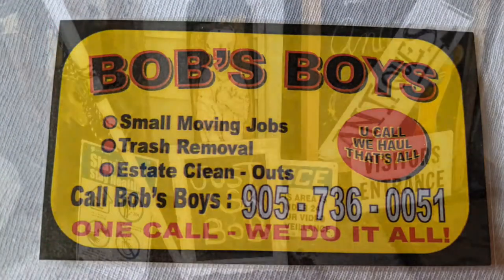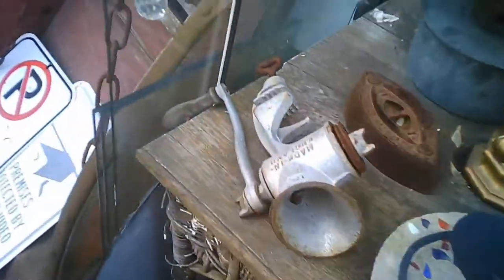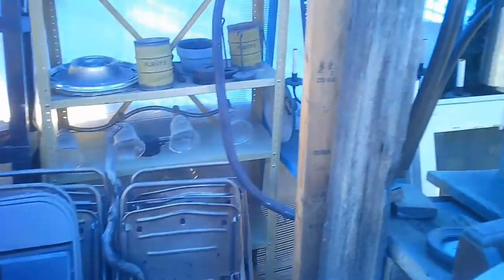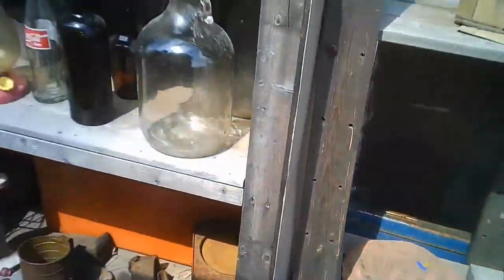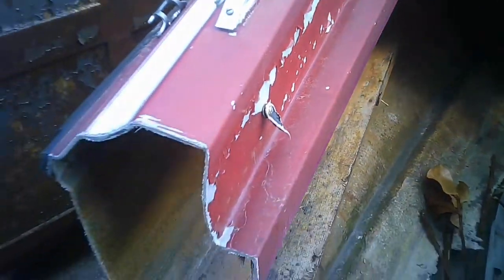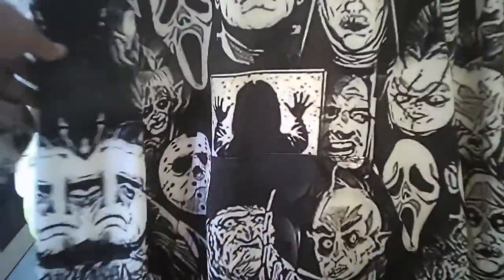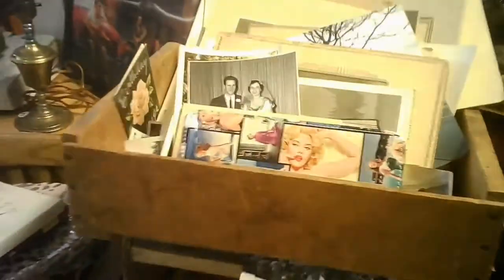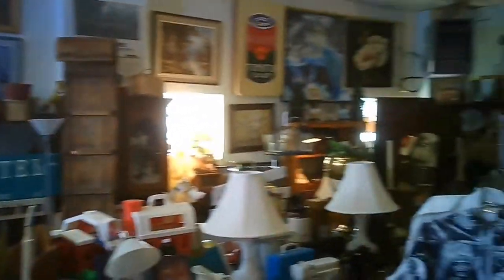Bob's Boys Antiques and Collectibles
An eclectic mixture of objects within and without as located at an intersection in a rural settlement.
You'll be surprised at the types of items to find here and the breadth of the selection.